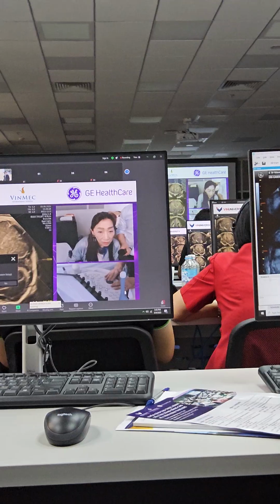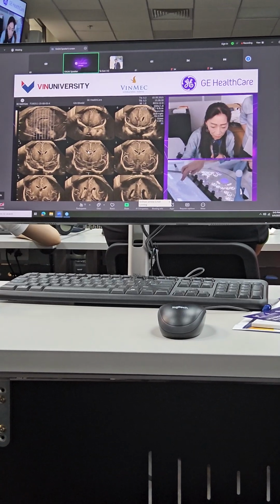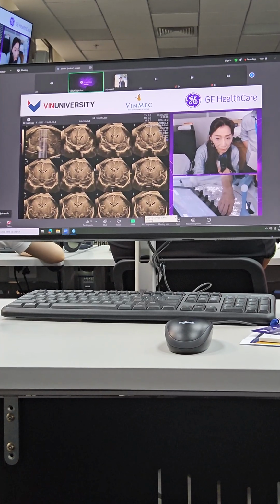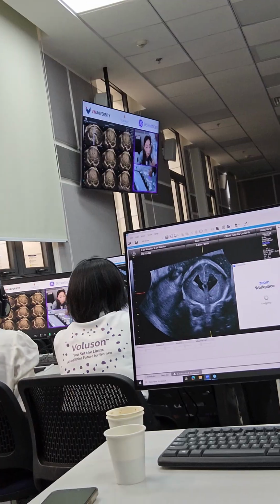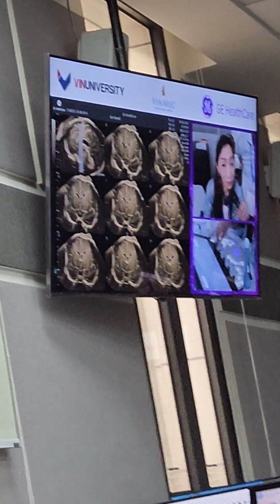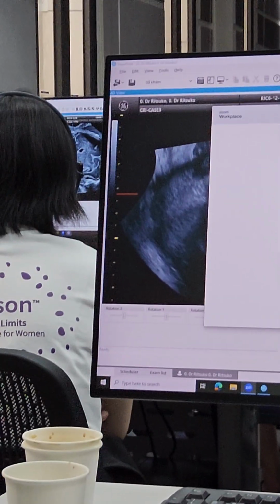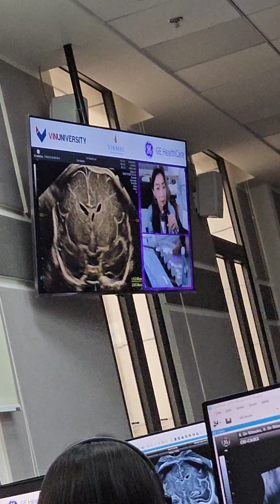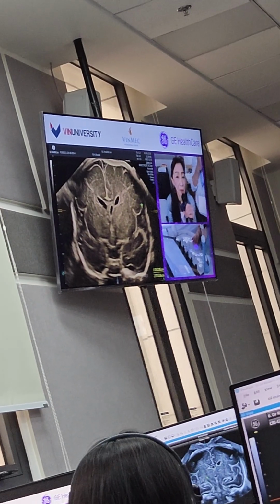Case demo1, GS pooh, 08.25,vin uni